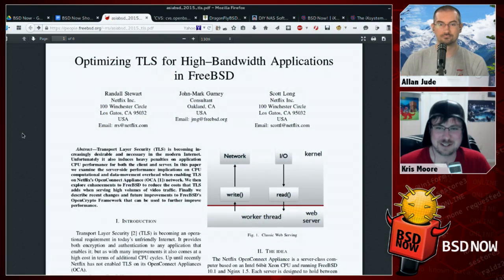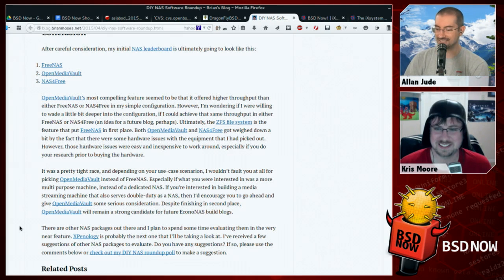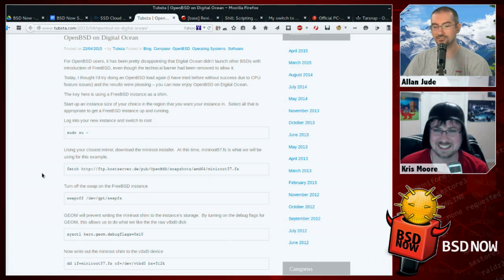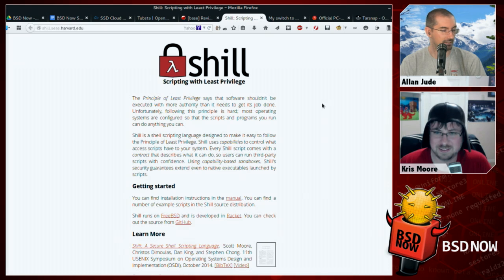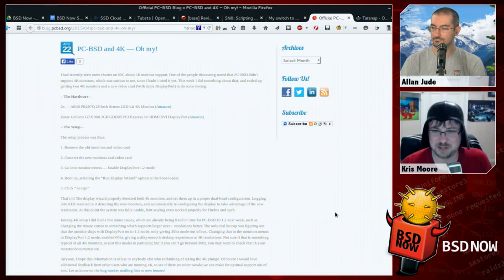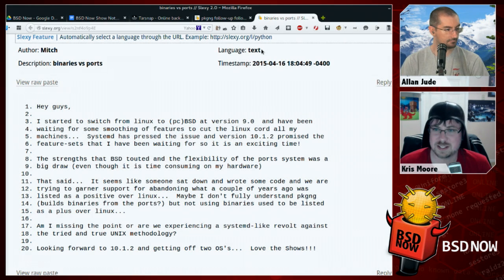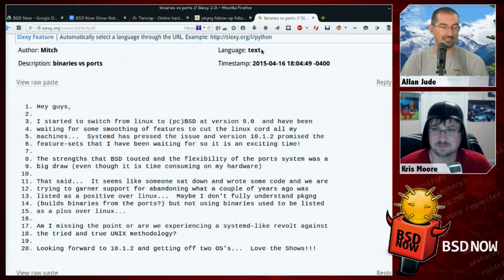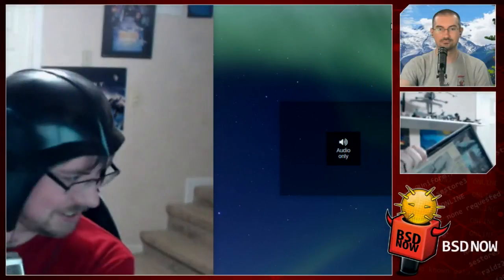Business as Usual | BSD Now 86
Coming up this time on the show, we'll be chatting with Antoine Jacoutot about how M:Tier uses BSD in their business. After that, we'll be discussing the different release models across the BSDs, and which style we like the most. As always, answers to your emails and all the latest news, on BSD Now - the place to B.. SD.